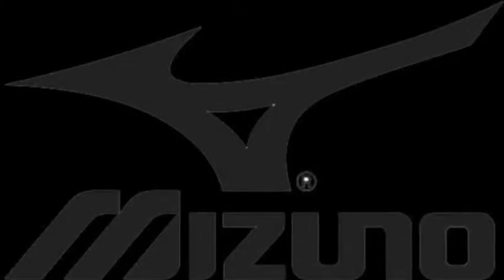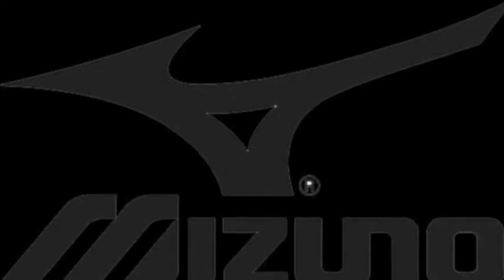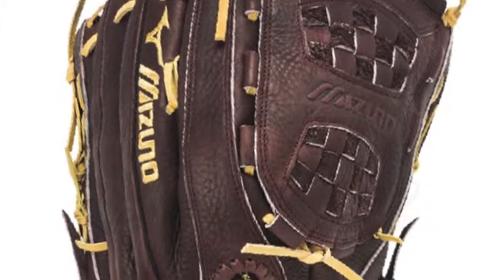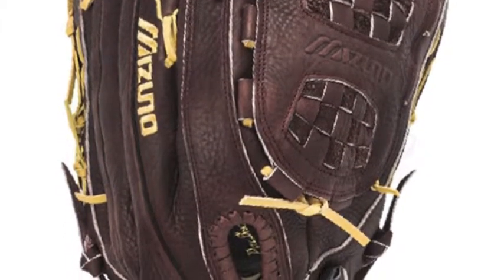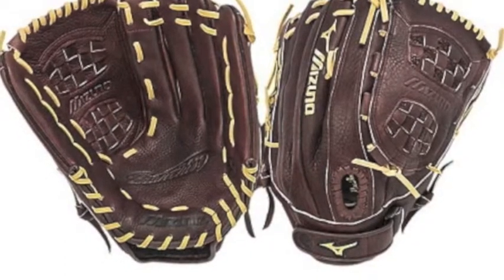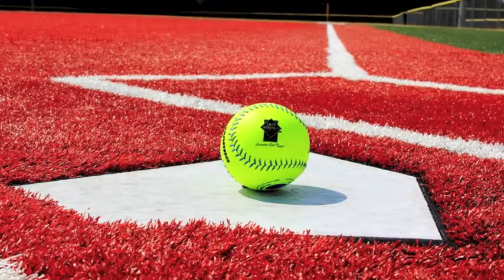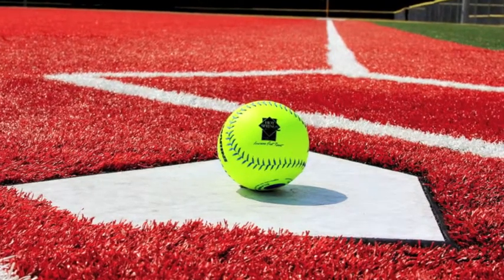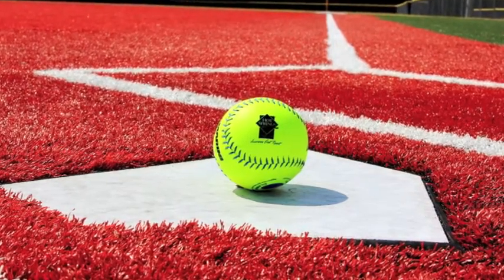Mizuno Franchise GFN1400S1 14" Slowpitch Softball Glove